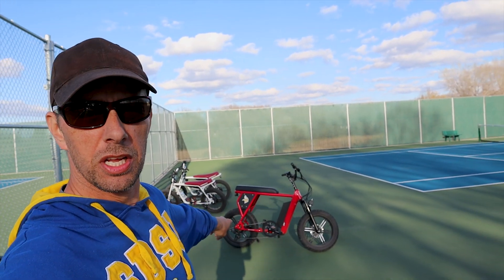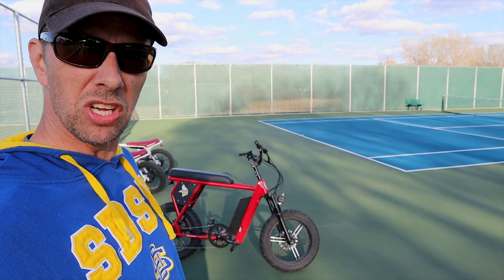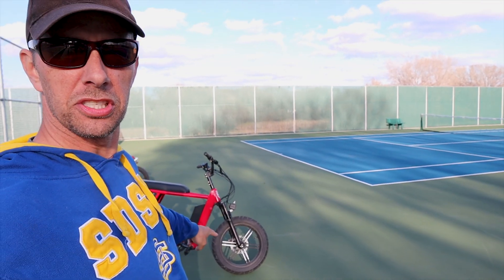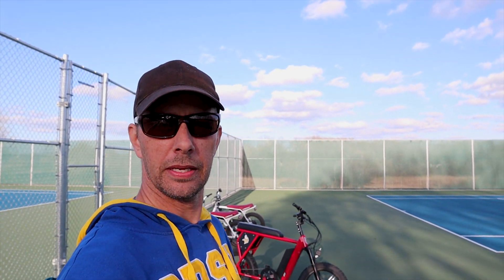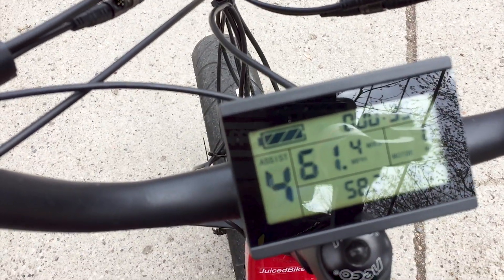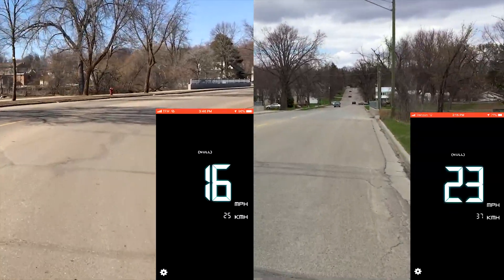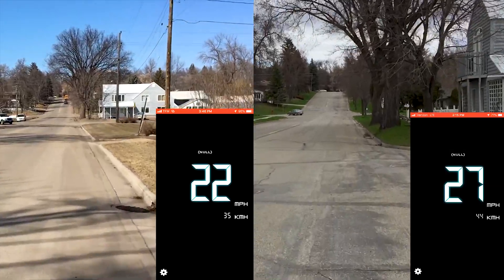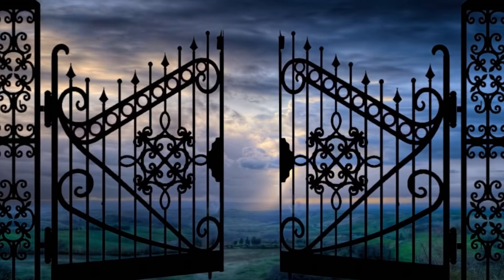Juiced Bike Scrambler- Off-Road Controller vs Kunteng Controller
This Video is a comparison of my Juiced Bikes off-road controller and a Kunteng controller.  Now mind you this Kunteng is a cheap Kunteng knockoff.  If I had gotten a real 35 amp Kunteng top speeds would easily reach 33 mph.  I believe it in my heart.  I'm all around very happy.  I get 1700 + watts from take off and it tapers down to around 800-1000 watts by 27 mph.  The watts trickling off greatly lessens my worries of overheating the battery and/or bms.  Video of the install is coming...

Kunteng controller used getting hard to find but here's a link to a 30 amp one.  I've used this seller many times and she is good. She also sells the needed displays and higher and lower power Kuneng controllers

Ether wallet Tip Jar 2: 0xb71c6A6fb15B1103BA95F607849B792433FbBe5D